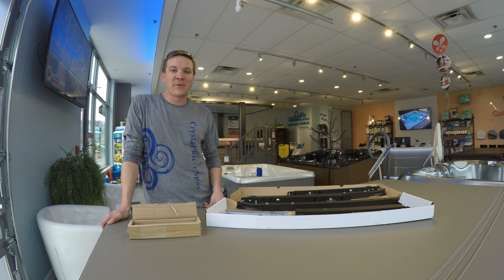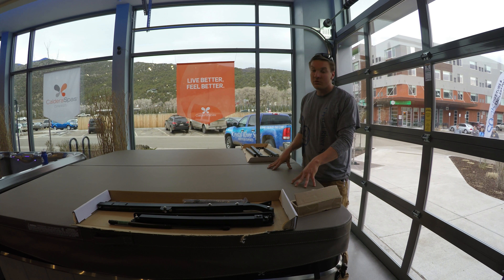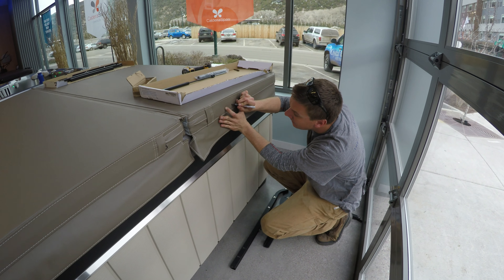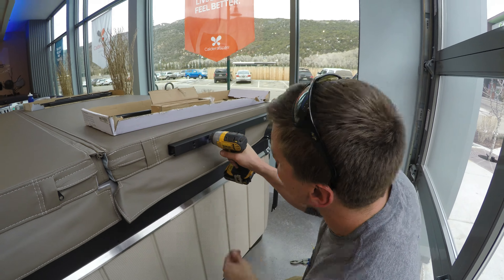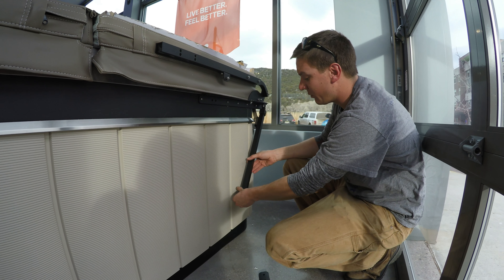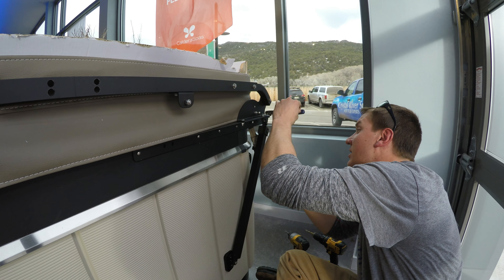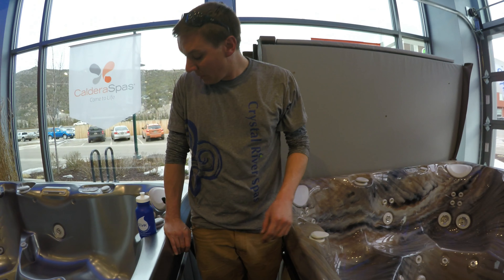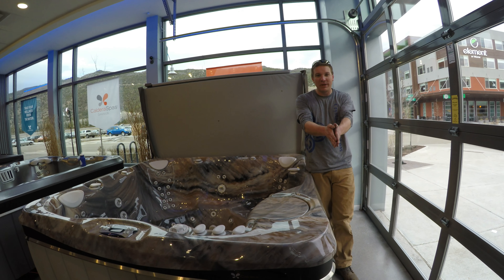Uprite Lifter Install Tutorial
The Hot Tub Expert's Academy Tutorial Video for installing an Uprite cover lifter on a Caldera Utopia series spa.